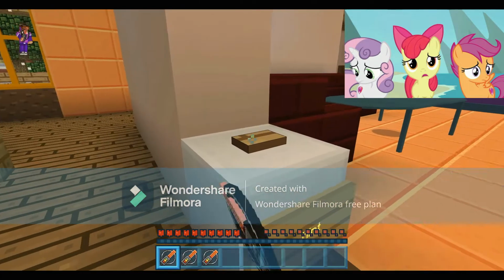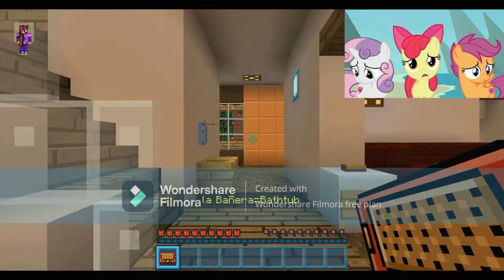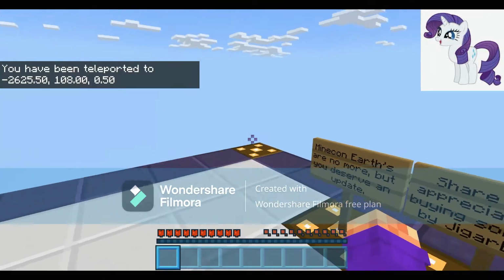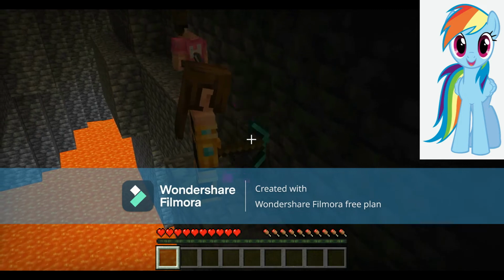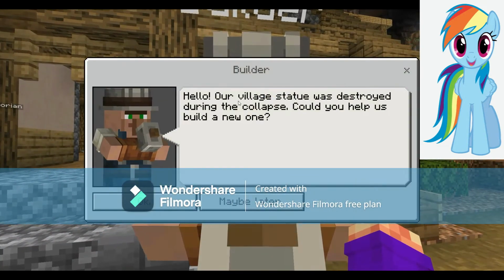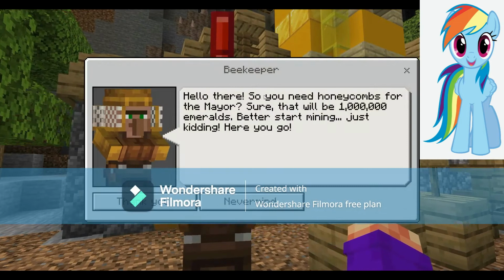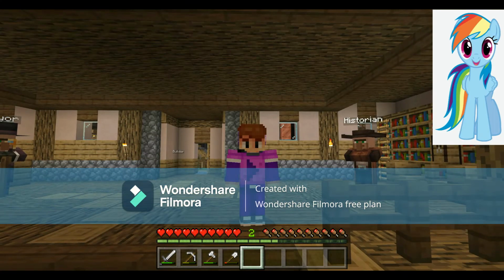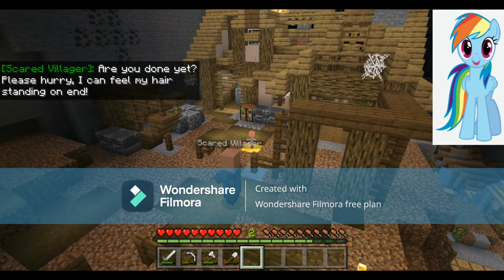Mlp Plays Minecraft Marketplace Maps Vol 4! (A Minecraft Compilation For Kids!)